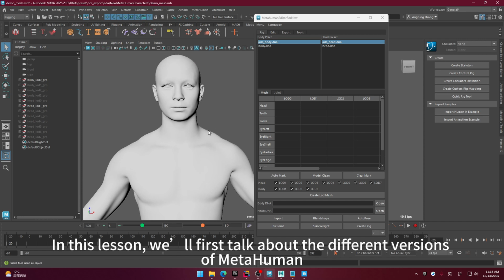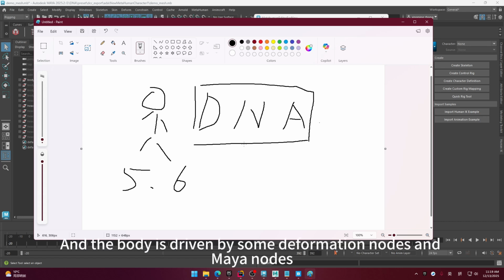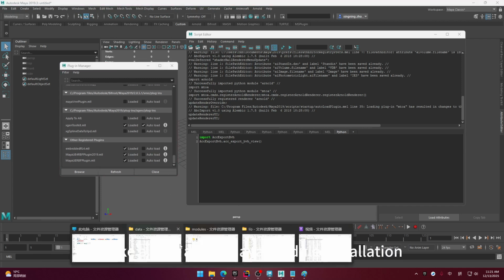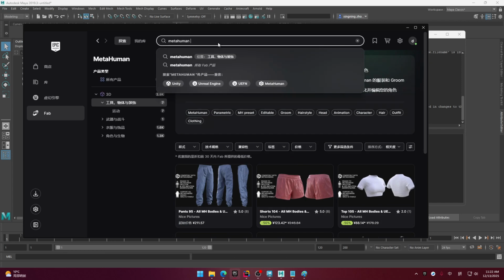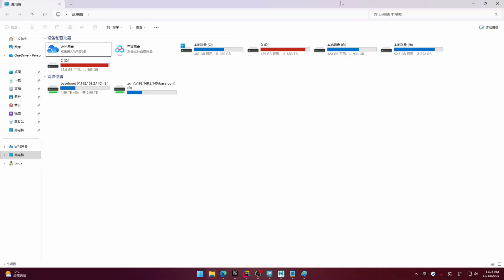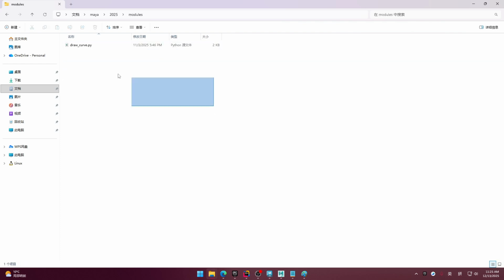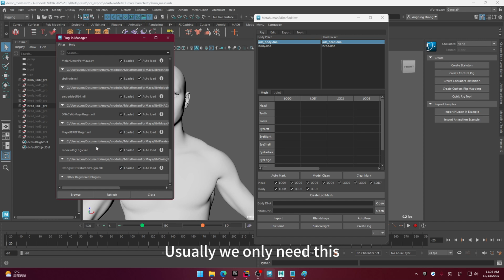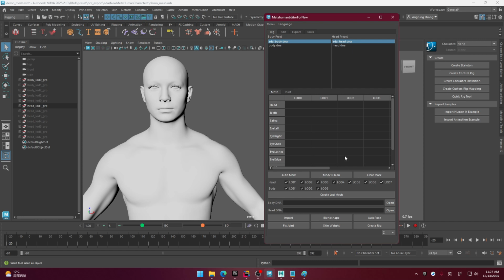Metahuman UE5.6+ Tutorial 0 Introduction